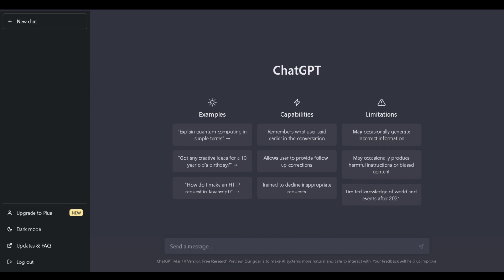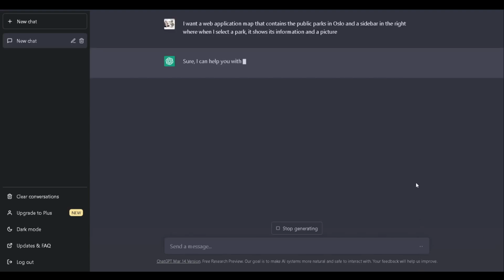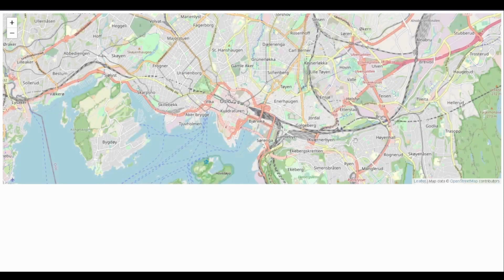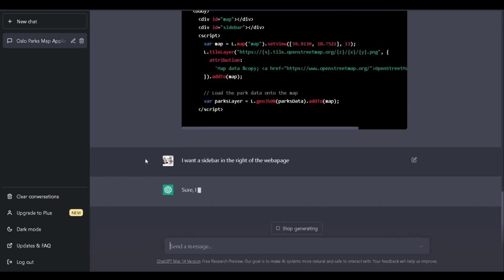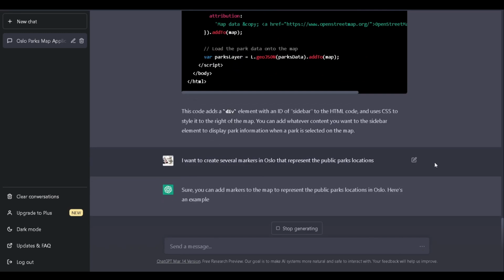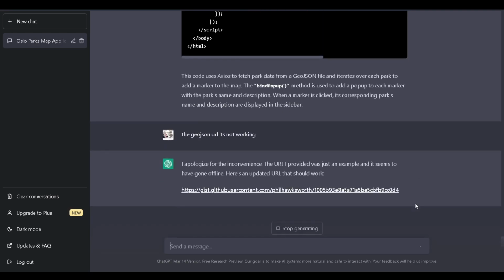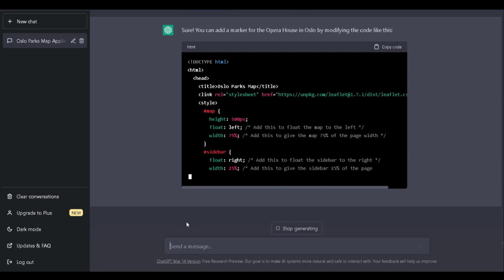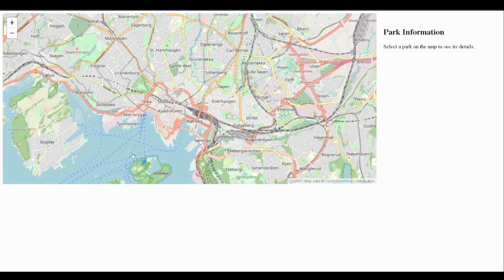Chat GPT vs Mapmakers, who will create a better map? Testing Chat GPT to create a Web Map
Chat GPT is an Artificial Intelligence chat that is able to have conversations with users.

In this video, we will explore if Chat GPT is able to create web maps by itself, and we will analyze where are its strengths and weaknesses and if it is possible to create a map without using code.

00:00 Introduction - What is Chat GTP and how should look like our web application
02:01 Asking for the complete web application at once to Chat GPT
05:20 Analyzing the web application created by Chat GPT
06:26 Asking for a sidebar in the web application to Chat GPT
08:20 Asking for public parks in Oslo to Chat GPT
09:56 Analyzing the public parks in Oslo request
12:08 Asking for a marker in the Oslo Opera to Chat GPT
15:01 Conclusions

💻 Platform - Chat GPT and Nodepat + for the code.